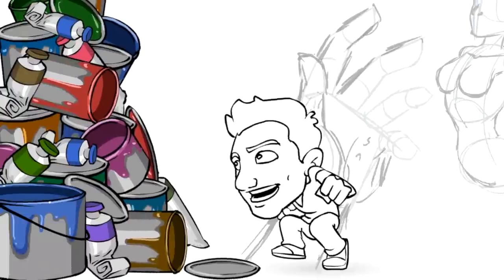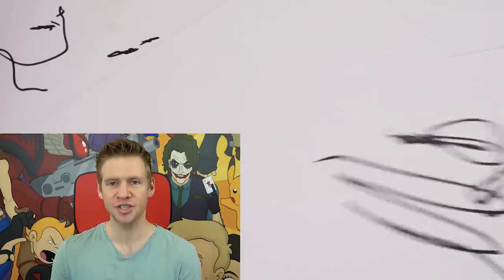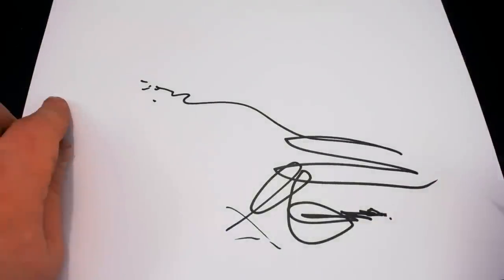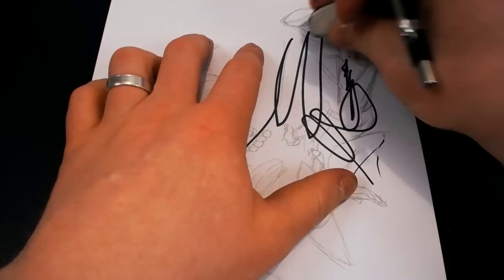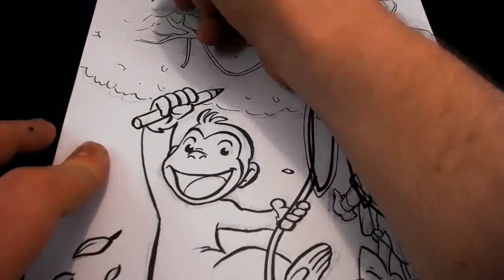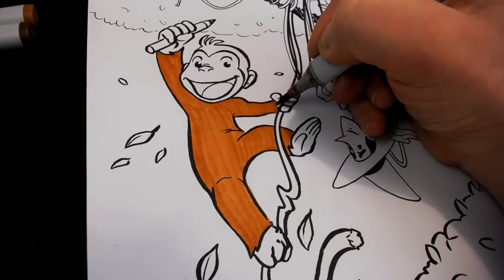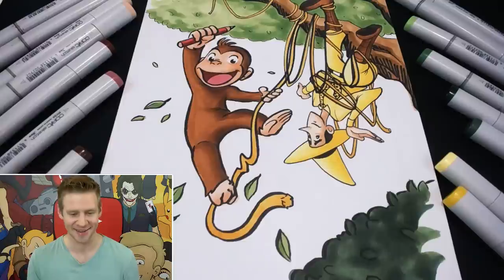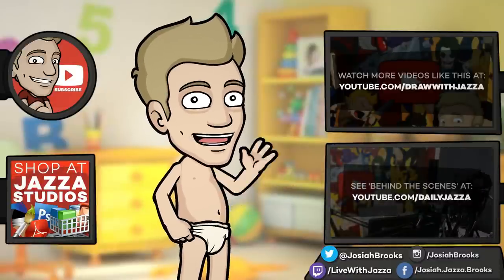TODDLER SCRIBBLE Art Challenge! - Feat. Mini Jazza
➨ MERCH - Shirts, Hoodies and more!
JAZZA'S OFFICIAL SOCIALS! - Follow/Sub ↴